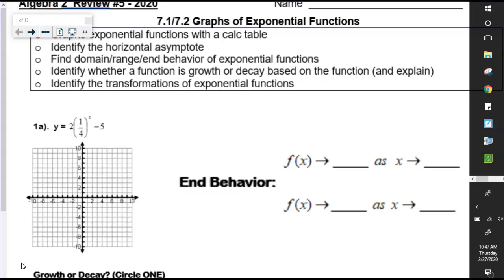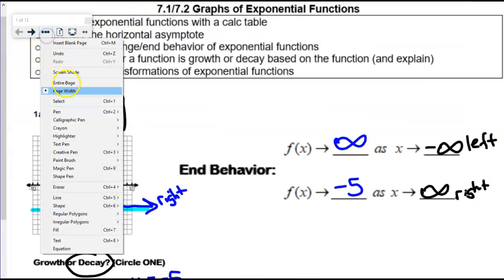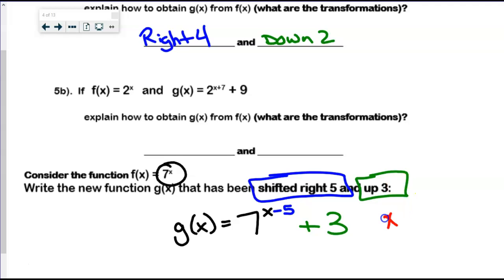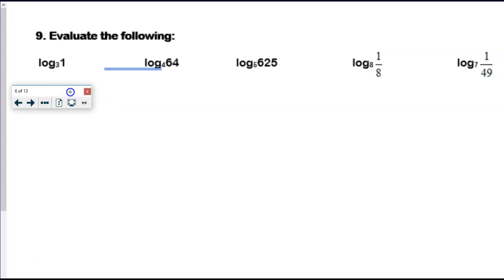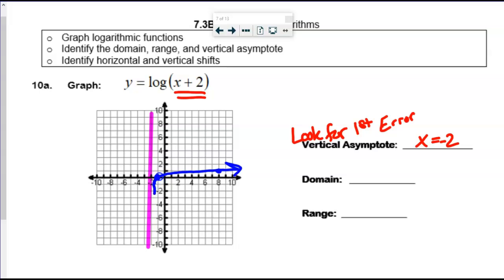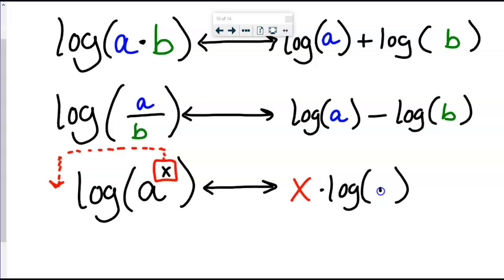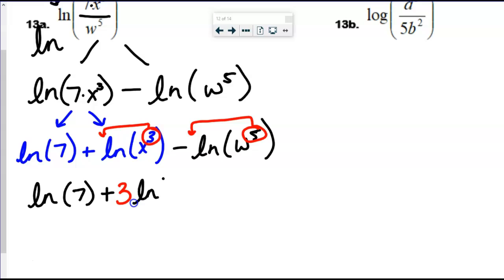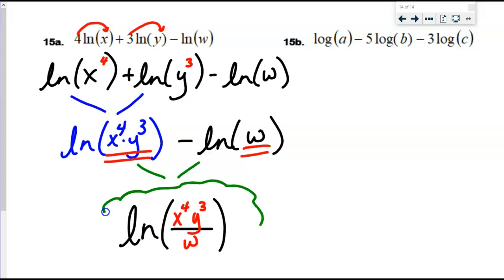Algebra 2 Review #5 - 2020